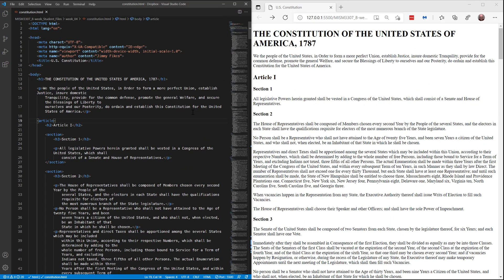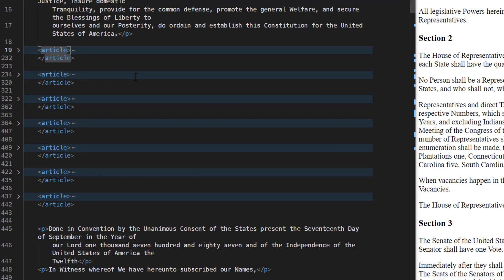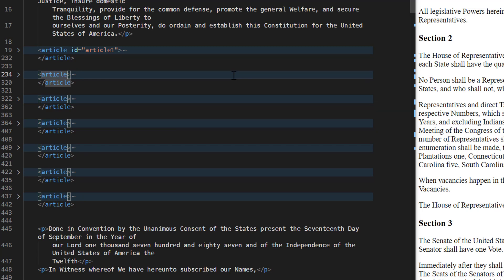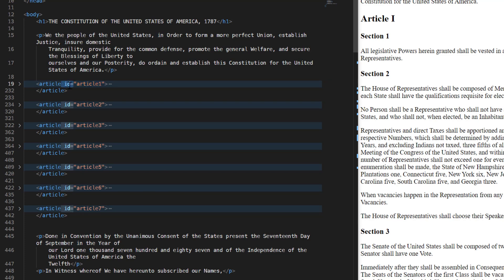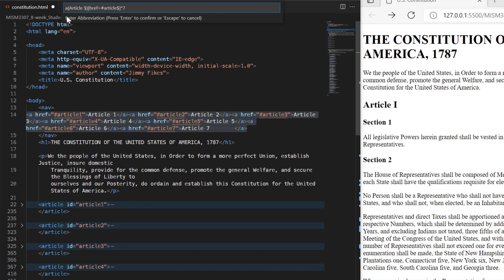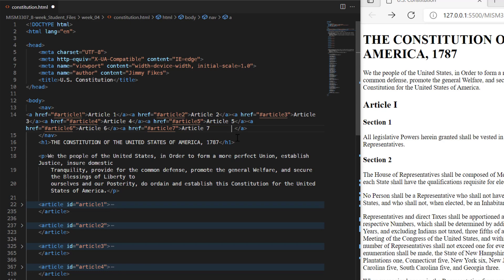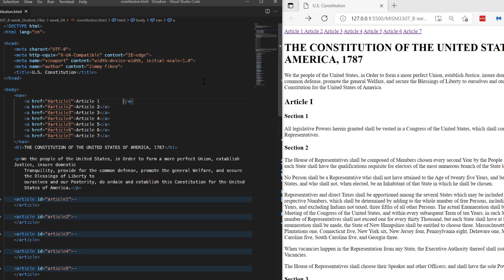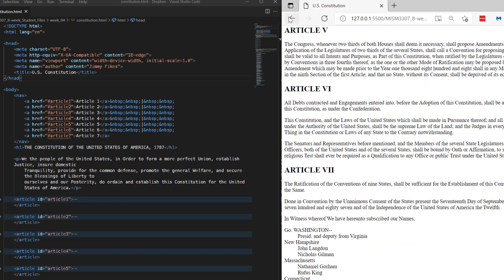Creating Fragment Links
I demonstrate a two-step process to create hyperlinks to document fragments.